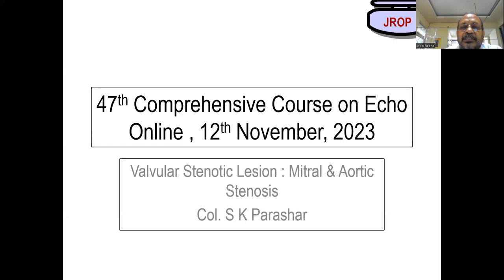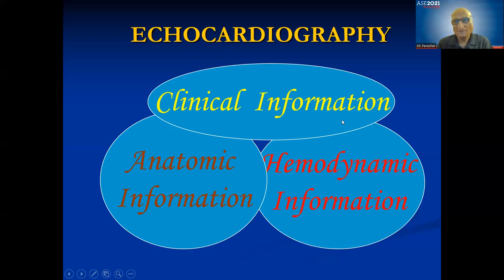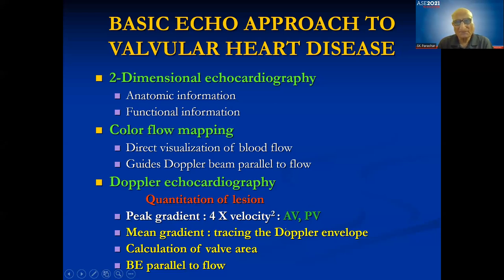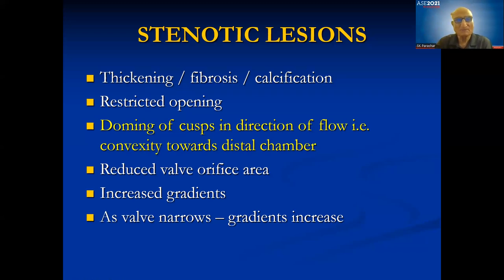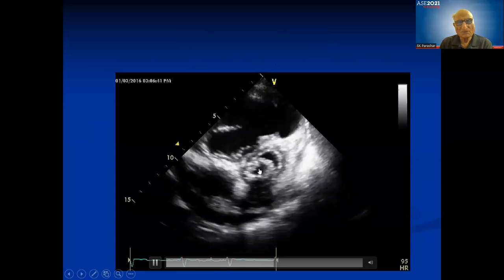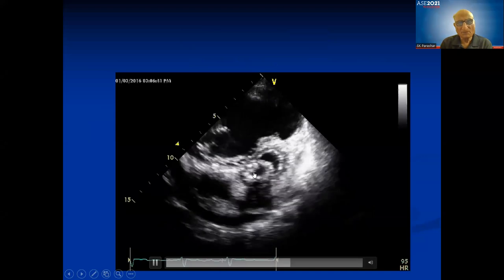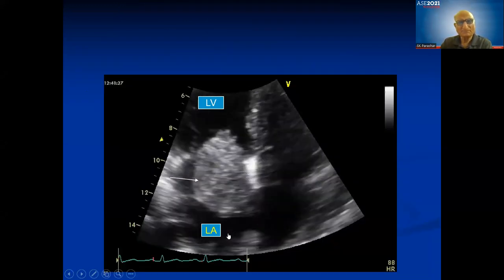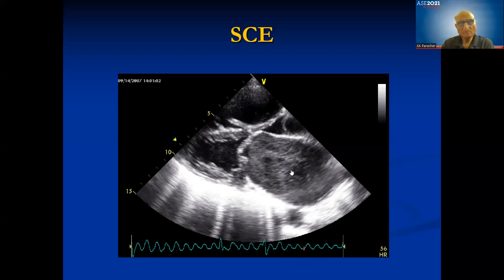Mitral & Tricuspid Stenosis by Dr SK Parashar 12 May 2023